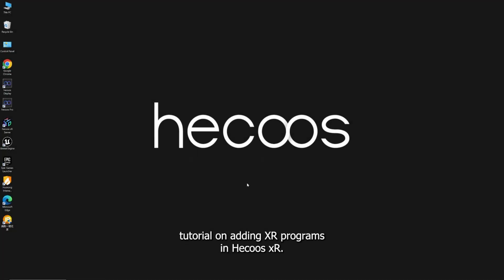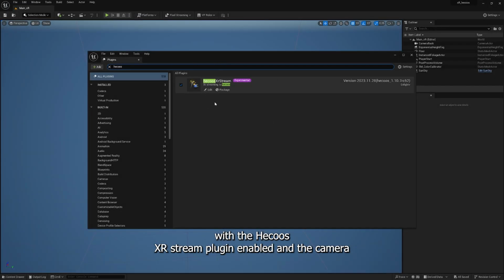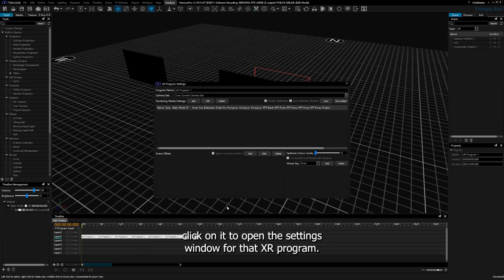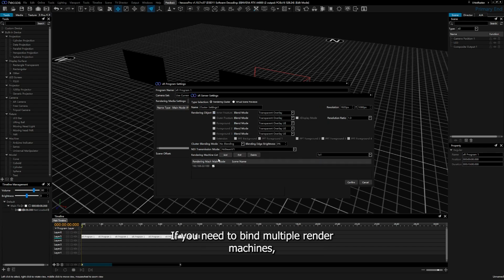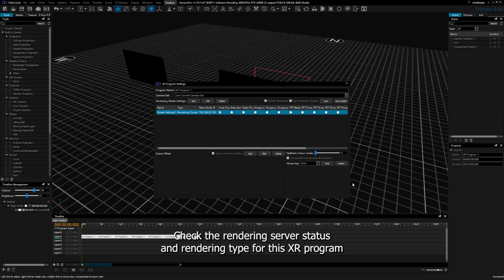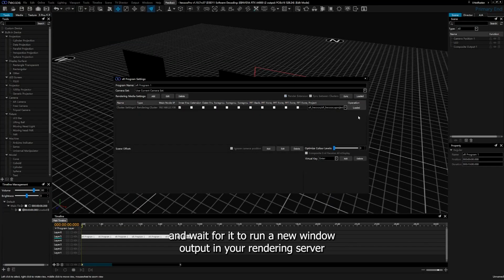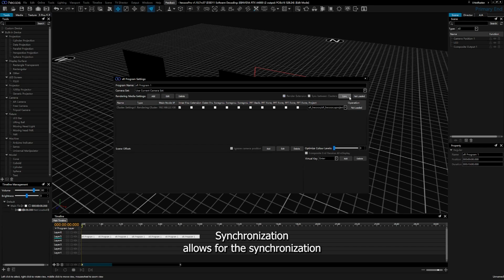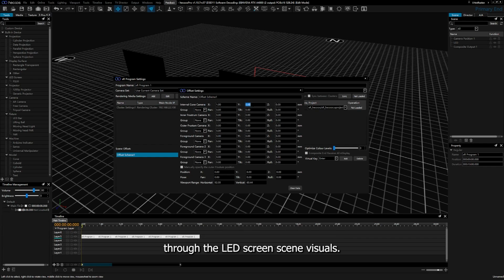Hecoos xR Debugging Tutorial 4——How to Add xR Program in Hecoos Server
Welcome to the fourth tutorial in our Hecoos xR debugging series! In this video, we'll guide you step-by-step through the process of adding an xR program to the Hecoos server. Whether you're a beginner or looking to refine your skills, this tutorial provides clear instructions to help you seamlessly integrate xR applications into the server environment. Watch now and level up your xR development game!